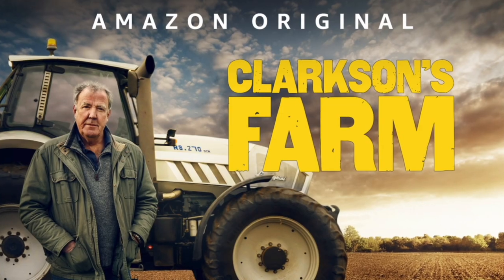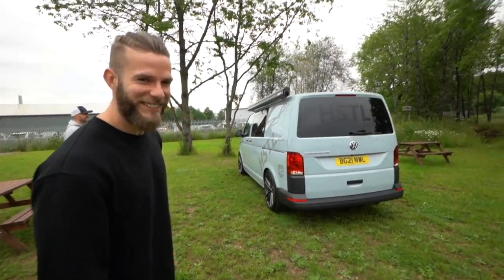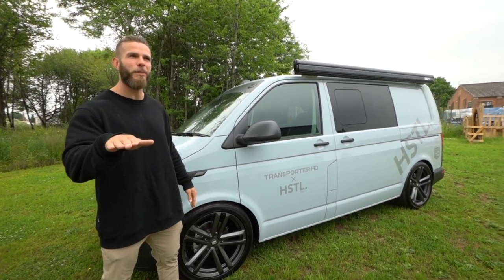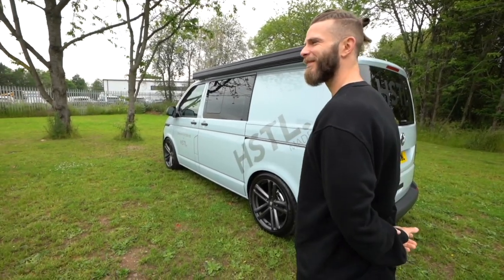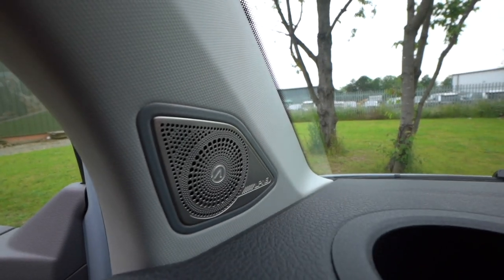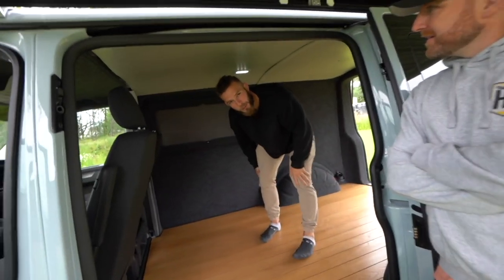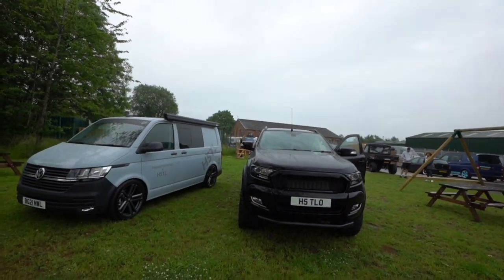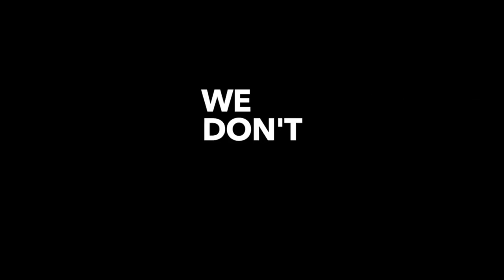ULTIMATE VW TRANSPORTER Build From Stock: Episode 2 (T6.1)